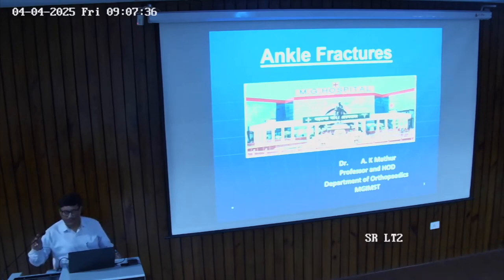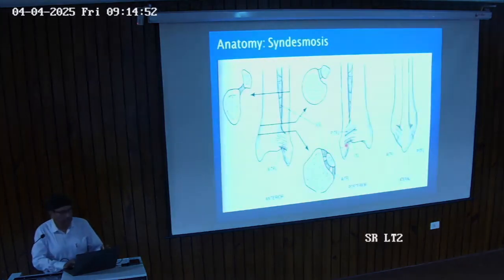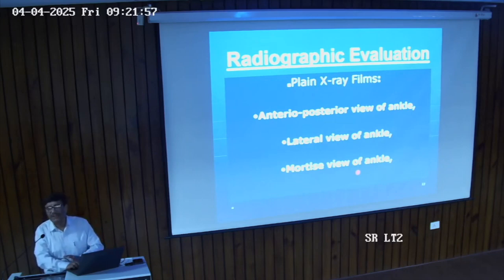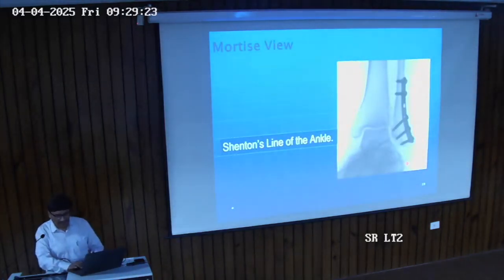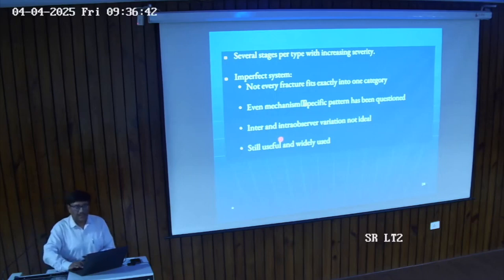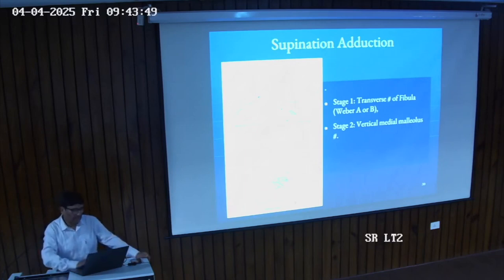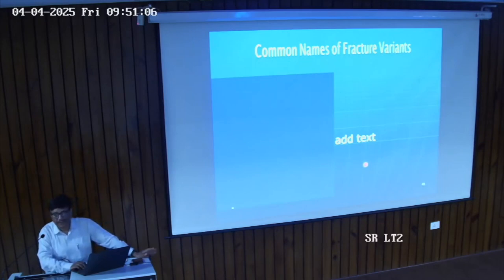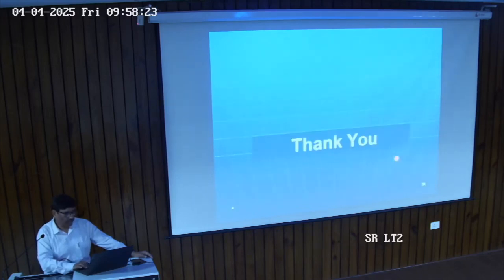Ankle Fractures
Topic - Ankle Fractures

Dr. A. K. Mathur
Professor and HOD
Dep of Orthopaedics